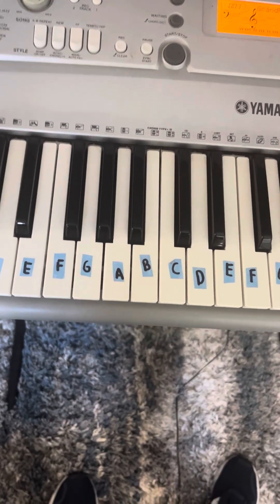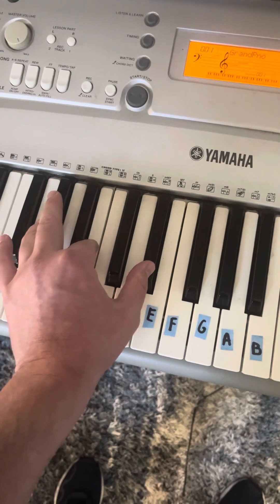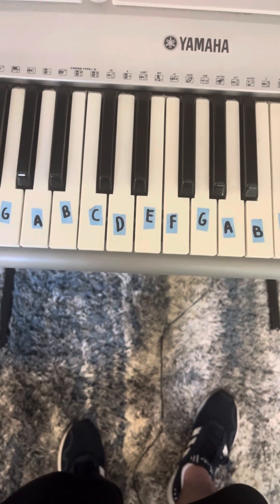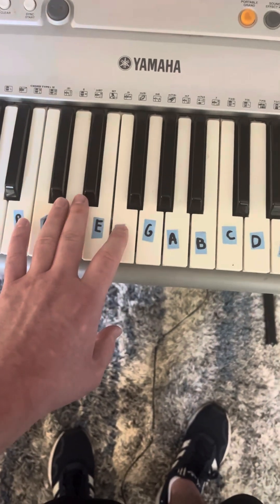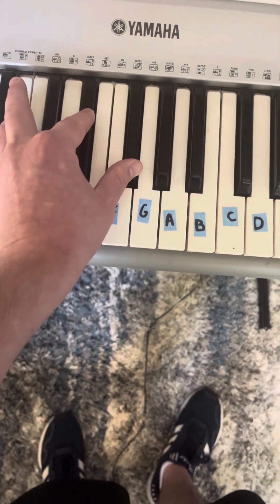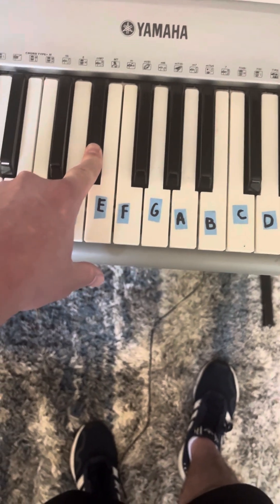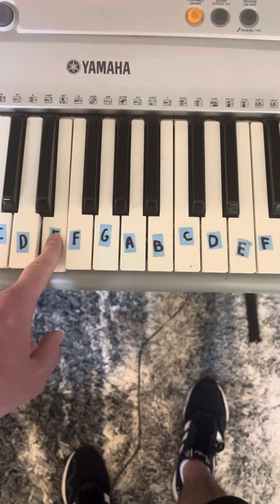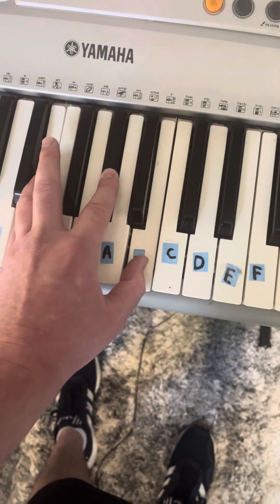Chords of the Ab Minor Scale!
i-Ab Minor (Ab,Cb(B),Eb
ii*-Bb Diminished (Bb,Db,Fb(E))
III-Cb Major (Cb(B),Eb,Gb)
iv-Db Minor (Db,Fb(E),Ab)
v-Eb Minor (Eb,Gb,Bb)
VI-Fb Major (Fb(E),Ab,Cb(B))
VII-Gb Major (Gb,Bb,Db)

Major chord formula=4 Half Steps +3Half Steps.
Minor chord formula=3 Half Steps +4Half Steps.
Diminished chord formula=3 Half Steps +3 Half Steps.